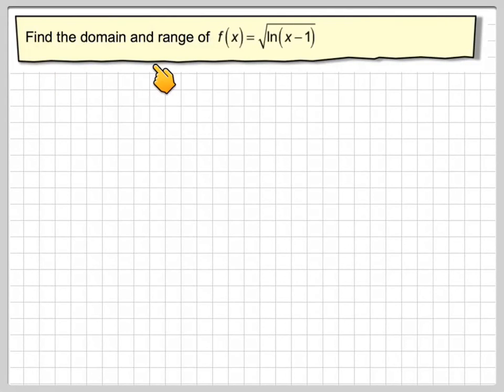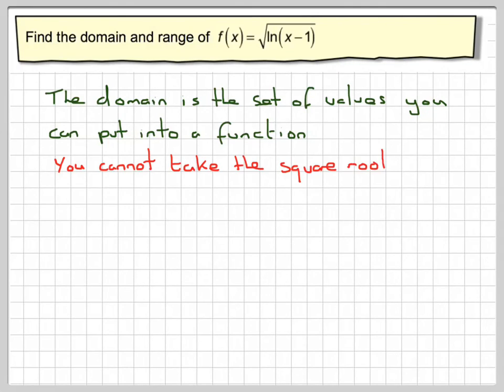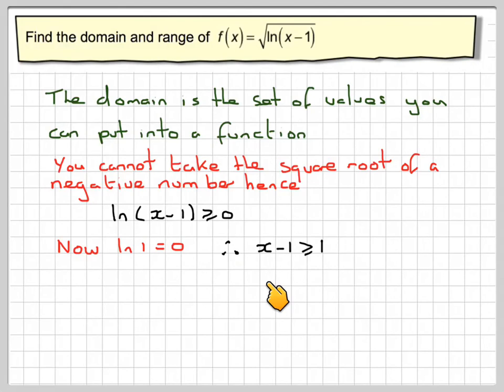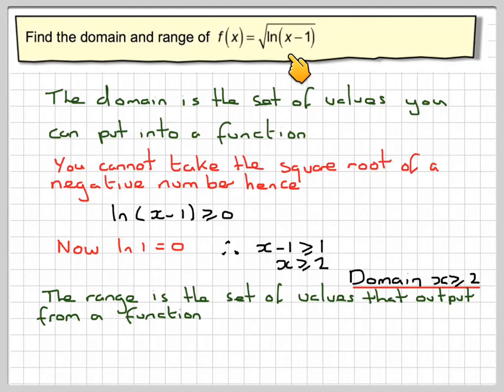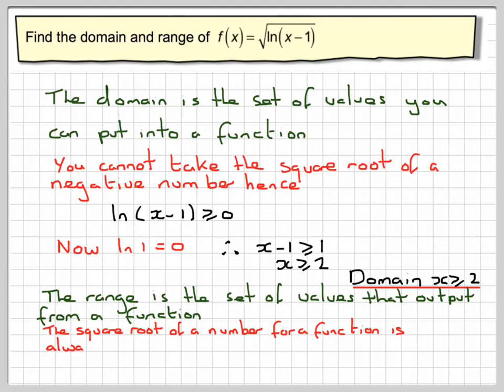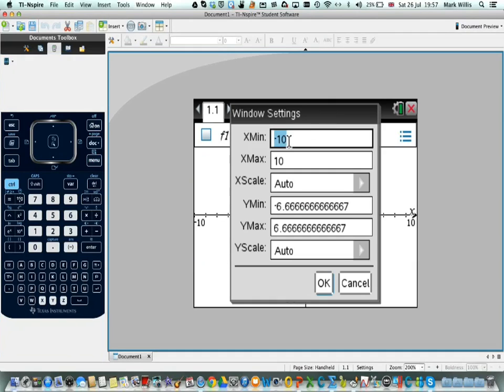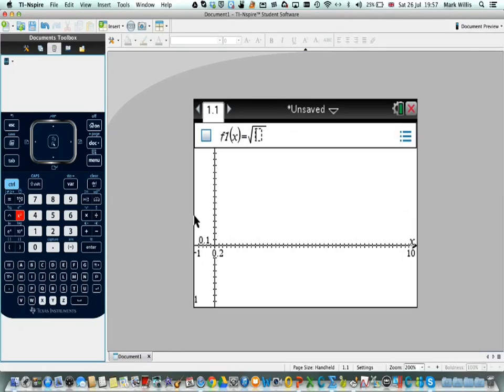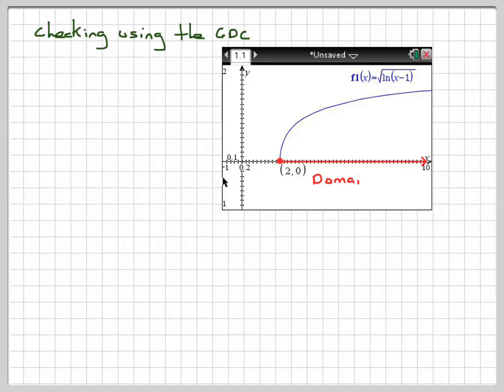4.1 The domain and range of a function part 1